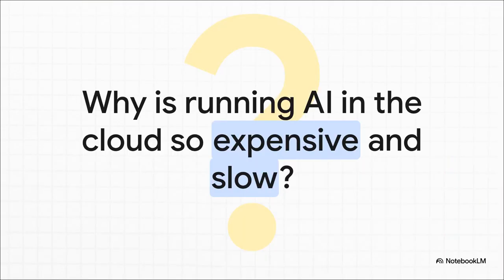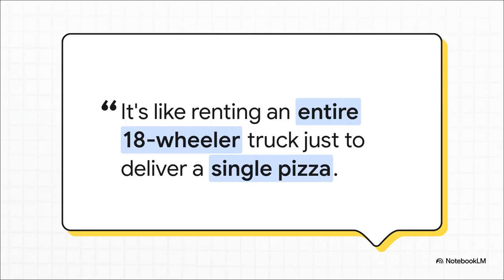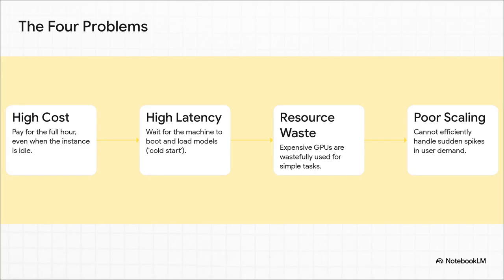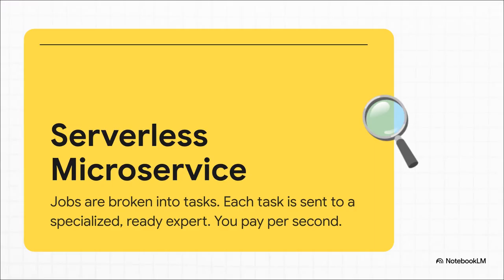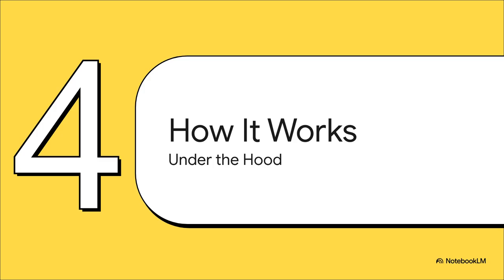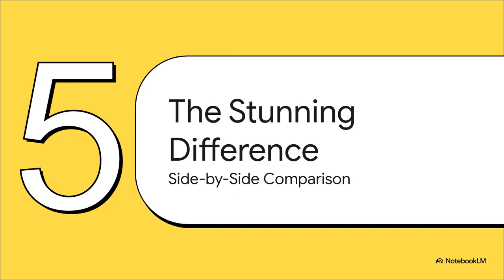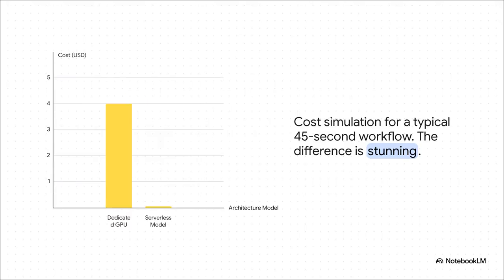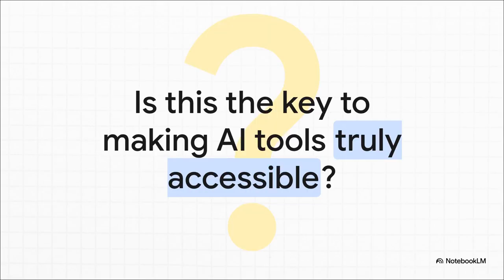Solving the GPU Cost Puzzle: The Winning Architecture for ComfyUI Cloud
The Architecture of a Revolution: How ComfyUI Cloud Can Solve the GPU Cost Puzzle

ComfyUI is brilliant. Its node-based interface gives creators unparalleled control over AI image generation. The announcement of Comfy Cloud is a game-changer, promising to eliminate local setup headaches. But behind this promise lies a monumental challenge: how do you offer a service this powerful without it being prohibitively expensive?
The "obvious" solution is deeply flawed. Let's break down the problem and explore the elegant architecture that could make it a success.
The Elephant in the Room: The Naive Approach to Cloud GPUs
The simplest way to offer ComfyUI in the cloud would be to assign each user a dedicated GPU instance. You log in, a virtual machine with an NVIDIA A100 spins up, and you pay by the hour until you log off.
This model is a financial and technical dead end. Here’s why:
Massive Cost Inefficiency: You pay for the entire hour, even if you only generate an image for 30 seconds. The GPU sits idle 99% of the time, but the meter is always running. It’s like renting a massive moving truck for the whole day just to move a single box.
Poor Performance & Latency: Every session starts with a "cold boot," meaning you wait for the instance to start and then wait even longer for it to load gigabytes of models (SDXL, ControlNet, VAEs) into memory before you can do anything.
Resource Waste: A powerful, 24GB VRAM GPU is used for every single task, from the heavy lifting of diffusion to the simple task of upscaling, which could easily run on cheaper hardware.
This approach would lead to a frustrating, expensive service that fails to scale.
💡 The Paradigm Shift: A Serverless, Microservice Architecture
The future isn't about renting a single, monolithic server. It's about breaking the problem down and treating each component of a ComfyUI workflow as an independent, scalable "microservice."
Imagine this architecture:
1. Specialized, Pre-Loaded GPU Pools:
Instead of one type of server, the platform maintains multiple, auto-scaling pools of GPUs, each optimized for a specific job and with models already "warm" in memory.
Pool A: The Heavy Lifters. A fleet of top-tier GPUs (H100s/A100s) exclusively for running the core diffusion models like Stable Diffusion XL. Always ready, no loading time.
Pool B: The Specialists. A pool of mid-tier GPUs running ControlNet pre-processors, inpainting models, and other moderately intensive tasks.
Pool C: The Finishers. A large pool of the most cost-effective GPUs handling lightweight tasks like ESRGAN upscaling and GFPGAN/CodeFormer face restoration.
2. The Intelligent Workflow Orchestrator:
When you submit your ComfyUI graph, a central "brain" analyzes it. It doesn't send the whole job to one machine. Instead, it breaks it down and directs each step to the appropriate pool.
Your KSampler node's request goes to Pool A.
The output is then sent to Pool C for face restoration.
That result is finally sent back to Pool C for upscaling.
3. Granular, Pay-Per-Second Billing:
This is the final piece of the puzzle. You are not billed by the hour. You are billed for the exact number of GPU-seconds your job consumes in each pool. Your final bill is the sum of (15 seconds on a H100) + (4 seconds on a T4). You pay only for what you actually use.
Why This Model Wins
This isn't just a minor improvement; it's a fundamental shift that delivers a superior service in every way:
✅ Blazing Speed: With models pre-loaded, "cold start" latency is eliminated. Inference is near-instant.
✅ Extreme Cost-Efficiency: You pay for compute time down to the millisecond, not for idle servers. This could make the service 10x-50x cheaper for the average user.
✅ Smarter Resource Allocation: The most expensive GPUs are reserved for the tasks that truly need them, dramatically lowering the provider's operational costs.
✅ Massive Scalability: The platform can seamlessly handle thousands of concurrent users by scaling each microservice pool independently.
This architecture transforms a financially challenging idea into a sustainable and democratic platform, making high-end AI creation accessible to everyone, not just those with a local RTX 4090 or a massive cloud budget. It’s the smart way forward, and likely the path Comfy Cloud is taking to build a lasting service.